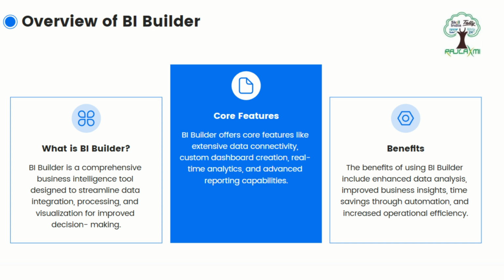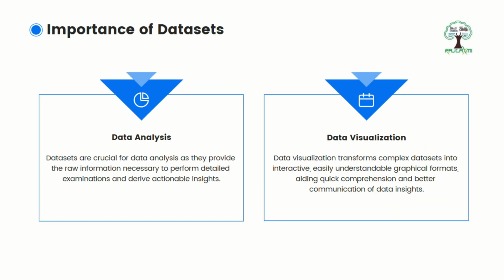Bitrix24 BI-Builder Datasets | Why They Matter and How to Use Them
Unlock the full potential of BI-Builder in Bitrix24 by understanding the crucial role of datasets! Learn how to use datasets to analyze data, create custom reports, and make data-driven decisions to enhance business performance.

🔹 In this video, you'll discover:

What datasets are in Bitrix24 BI-Builder
The importance of datasets in business intelligence
Key benefits of using datasets for custom reporting
How to create and manage datasets in Bitrix24 BI-Builder
Best practices for building insightful BI reports

Topic Keywords:
Role of datasets in BI-Builder Bitrix24
Importance of datasets for BI reports
How to create datasets in Bitrix24 BI-Builder
BI reporting in Bitrix24
Custom reports using BI-Builder Bitrix24
Data analysis with Bitrix24 BI tools
Business intelligence in Bitrix24
Benefits of datasets for BI tools
Best practices for BI reports in Bitrix24
BI-Builder custom dashboards Bitrix24